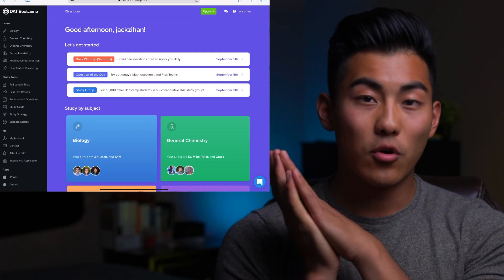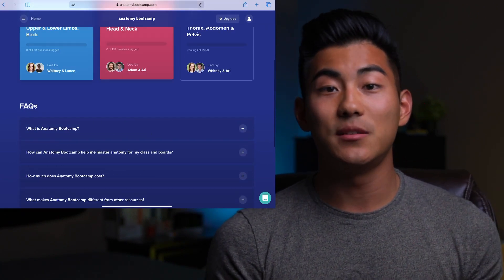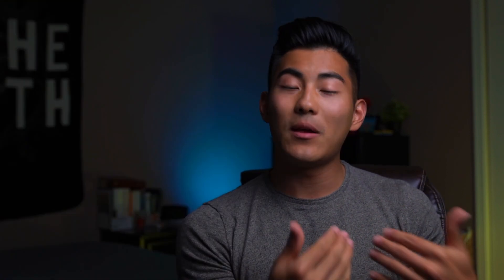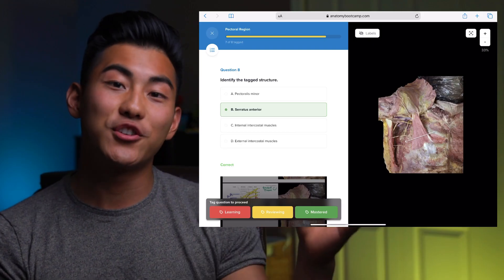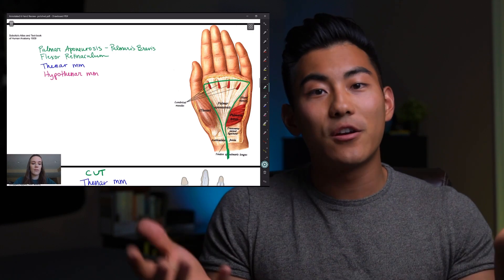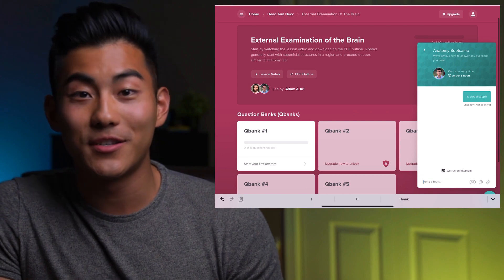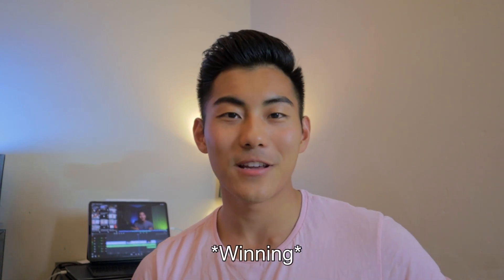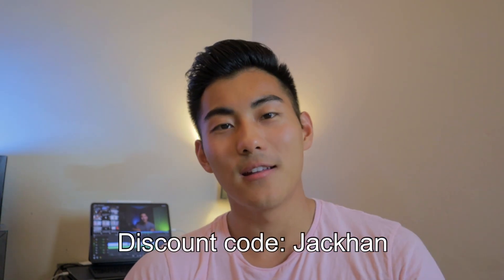THE BEST ANATOMY STUDY TOOL FOR ANYONE TAKING ANATOMY // HIGHSCHOOL, COLLEGE, DOCTORATE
*heart* I am so excited I get to share this program with all of you. I really think it will help you learn anatomy and who doesn't want to save money?!

Let's link!
Personal: @jack_zi_han